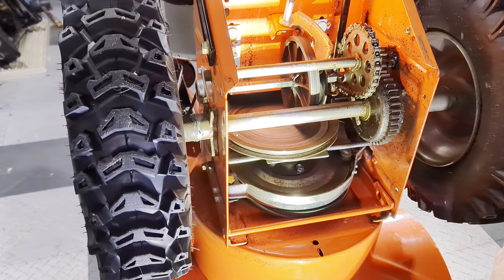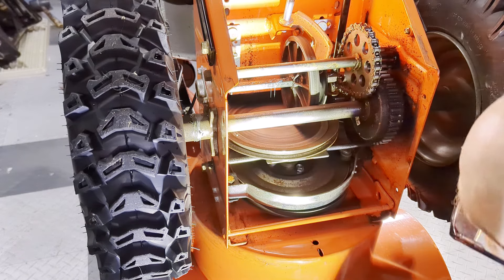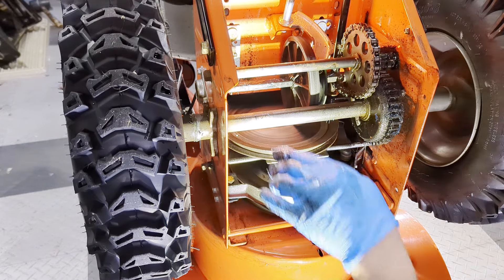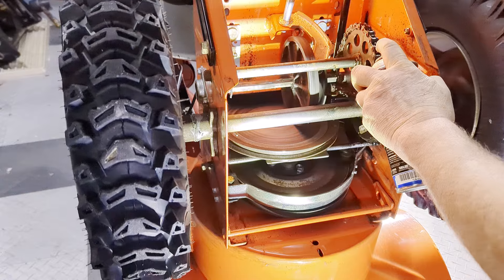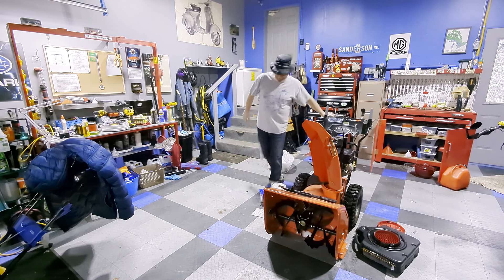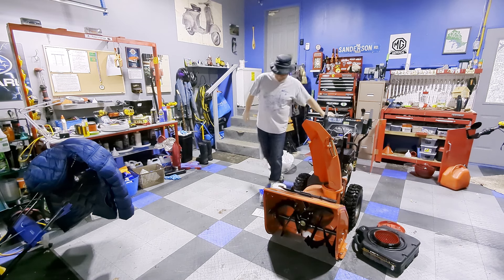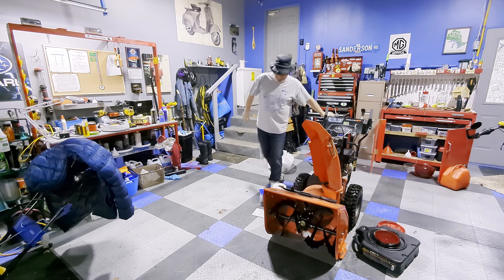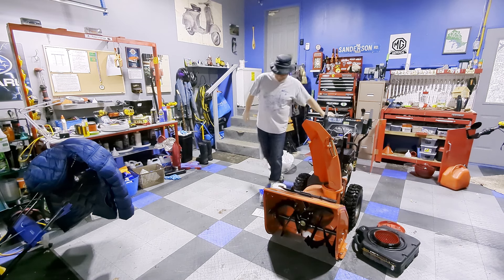Ariens Snow Blower - Complete Tune-Up & Maintenance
Grease Axles, Grease Points, Lubrications, Oil and Spark Plug Change. This is the first time on a 3-year old machine that I greased the axles. I wish I had done this when it was brand new!
For the record, a good friend clarified some technical terms that I got wrong on this video:  FYI..   the little "weight" that dropped out of the slot in the shaft is called a Woodruff Key. The slot is called a Keyway. The cotter pins are called Shear Pins or Shear Bolts.  Just to be more technical.  👍